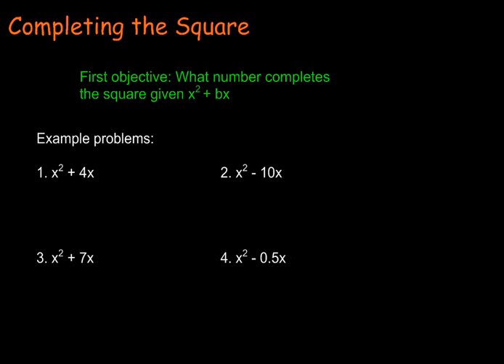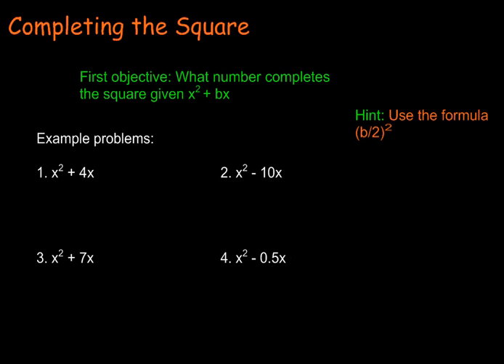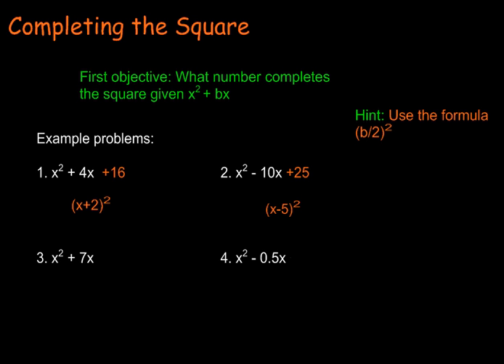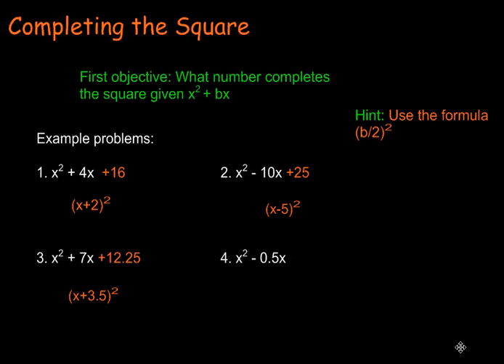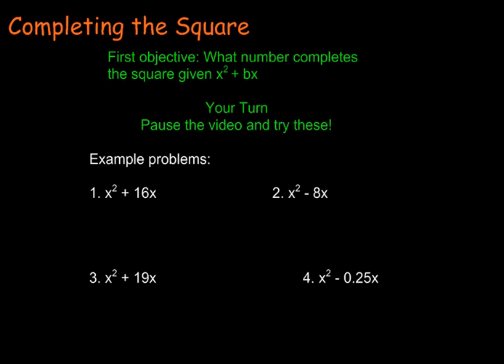Completing the Square Video What number Completes the Square.wmv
This video focuses on the objective: What number is needed to complete the square given an expression of the form x^2 + bx.